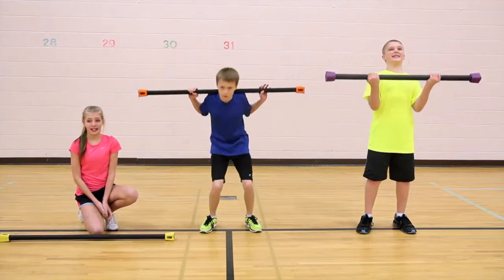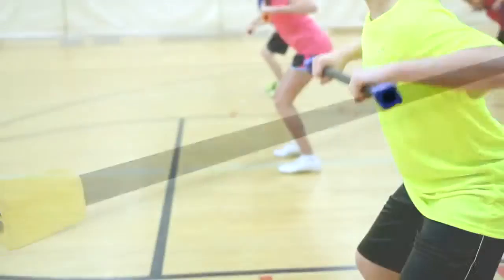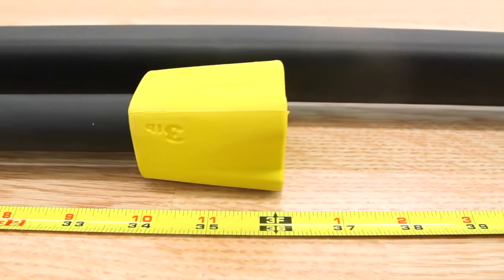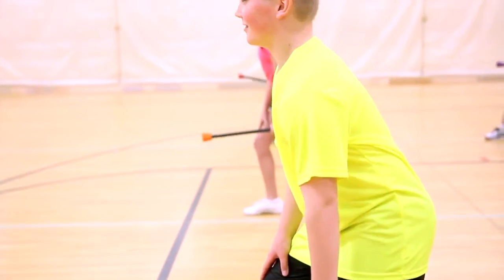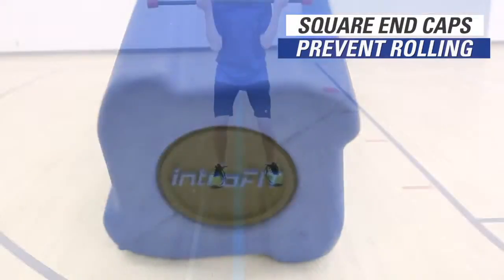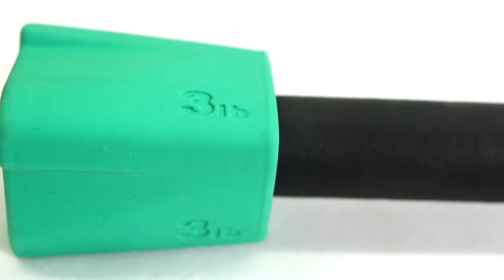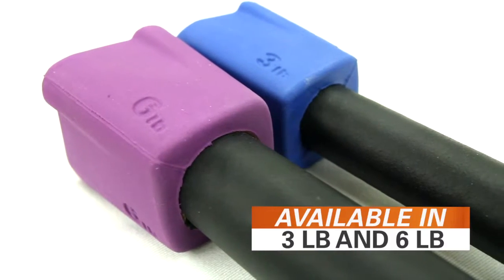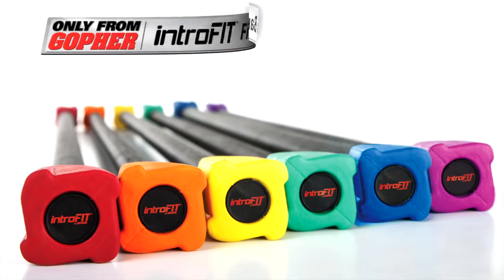Multi-Purpose Fitness Bars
Heavy-duty 36”L round-profile bars are covered with ultra-durable foam that enhances grip and resists picking, dents, and cuts. Color-coded square end caps prevent bars from rolling and feature molded-in weight labels. Set includes a Rainbow® Set of 6 in 3 lb or 6 lb and a laminated exercise guide.